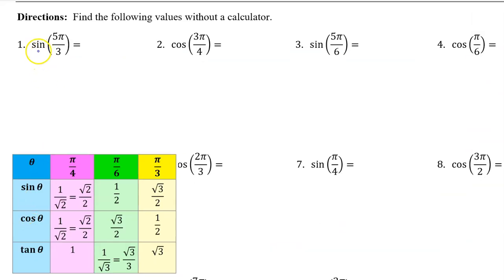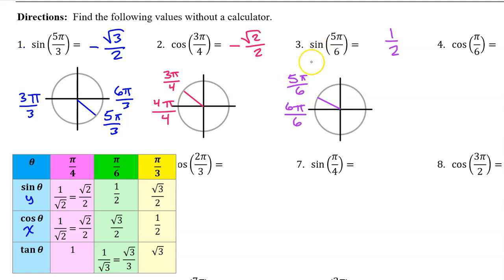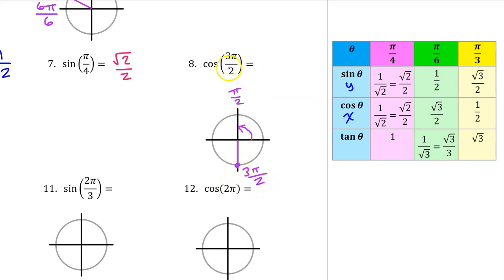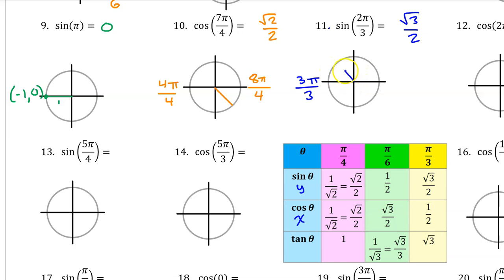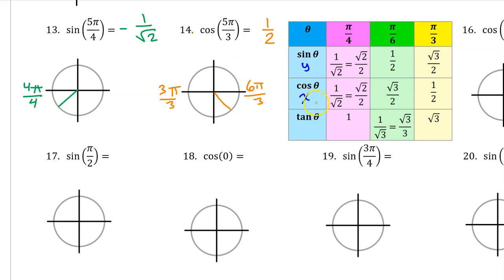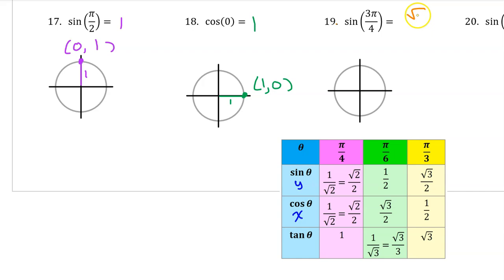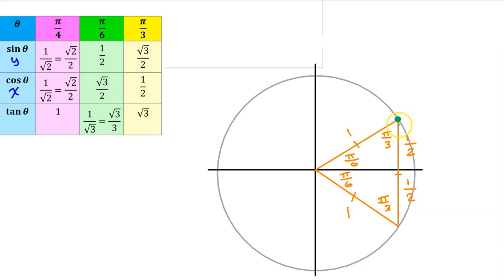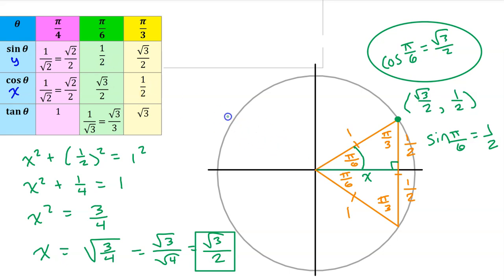3.3B - Sine and Cosine Values [AP Precalculus]